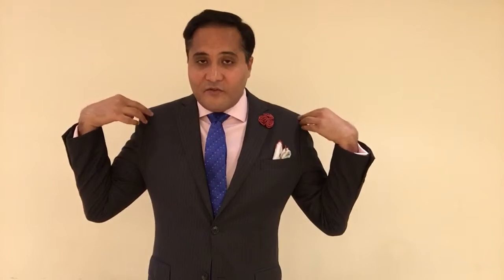What to look for in a Bespoke Suit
A detailed video on what to look for in a Bespoke Suit!

The Dark Knot carries an extensive range of 120 silk tie patterns across a range of designs, in addition to silk and linen pocket squares and lapel flowers.  Each of our accessories come presented in an elegant black gift box along with a card with recommendations for matching attire!